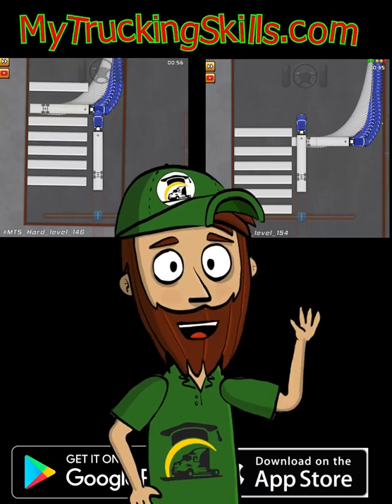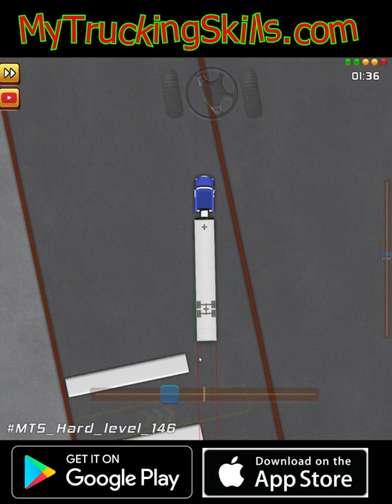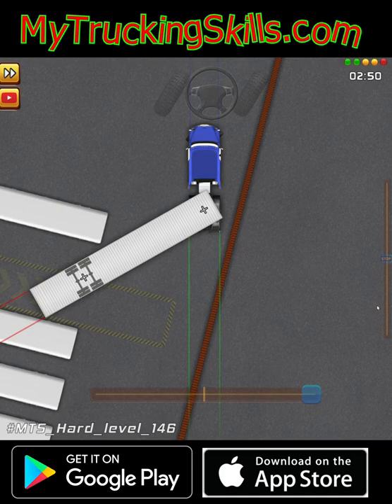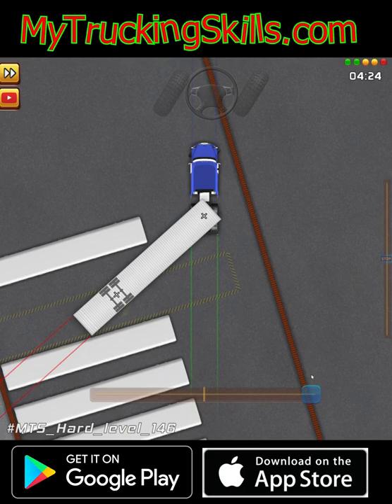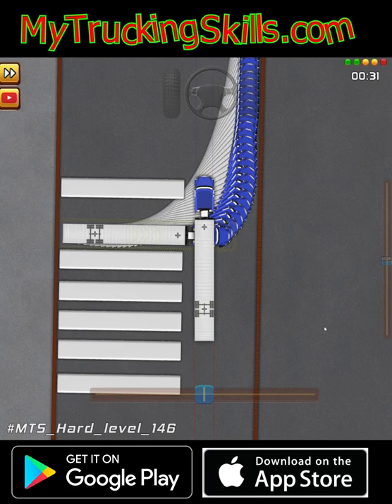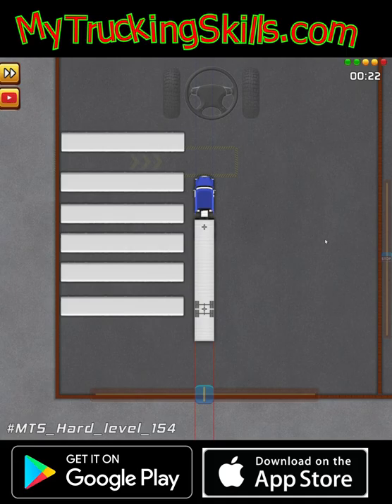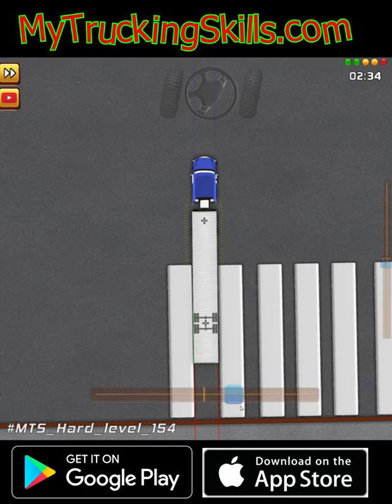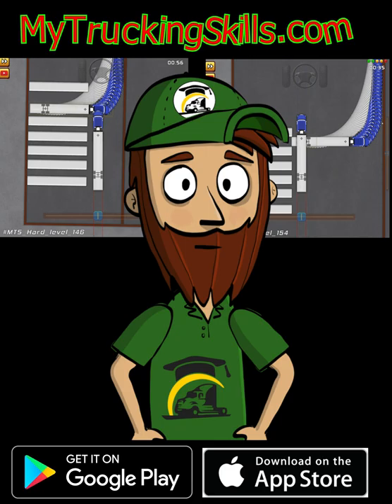Two Backs You Wish You Will Never Have To Do